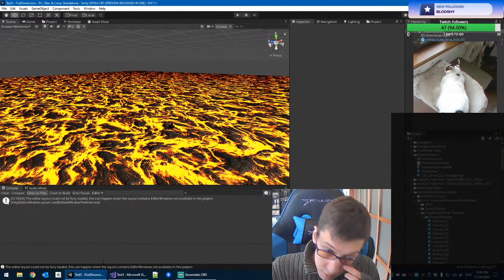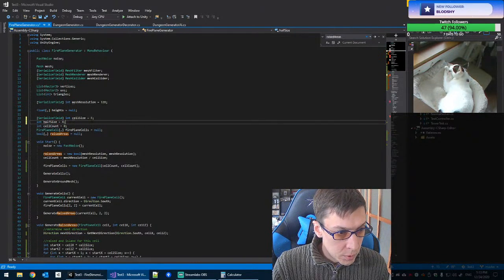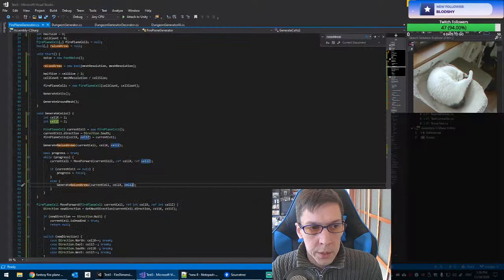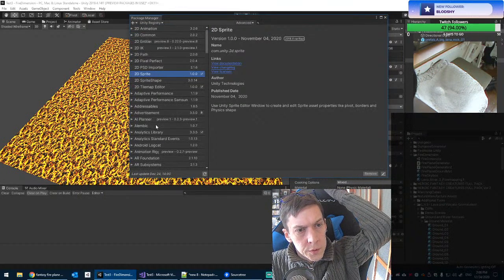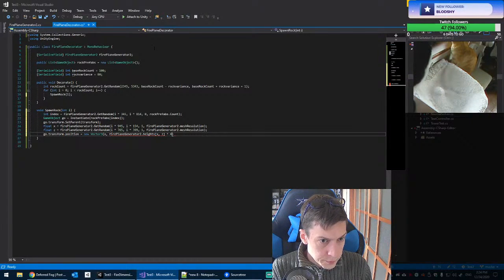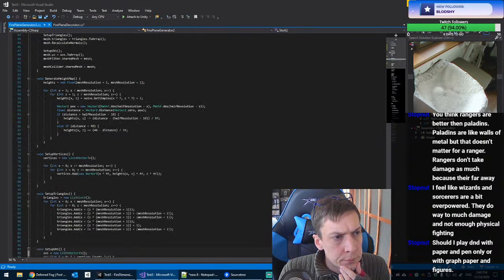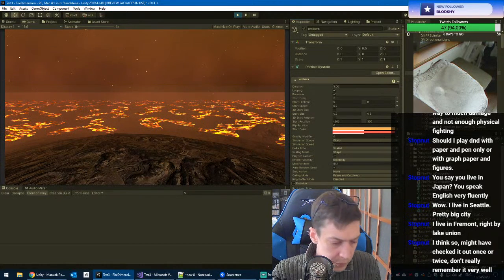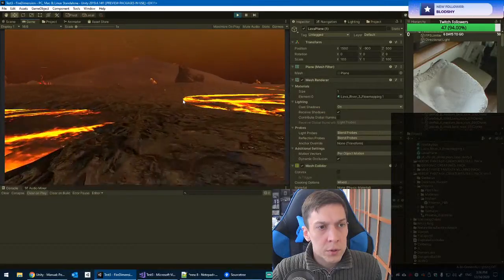Solace Crafting - Live Development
Developing Solace Crafting live!
Unity / C# / Gamedev questions welcome o/
Help Support development: